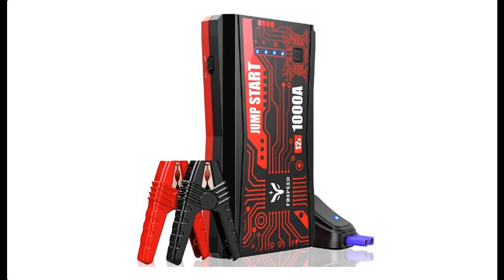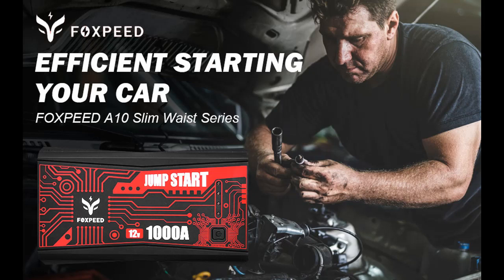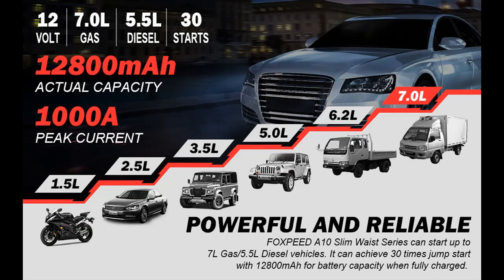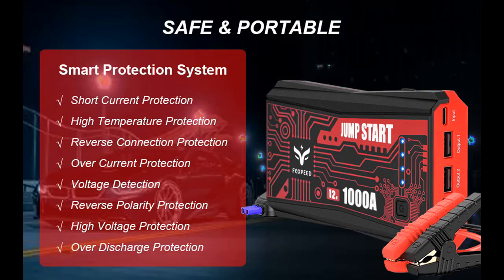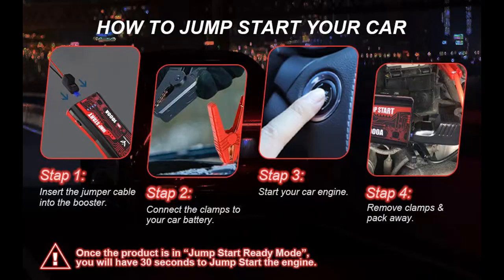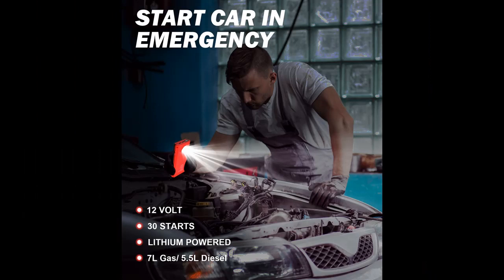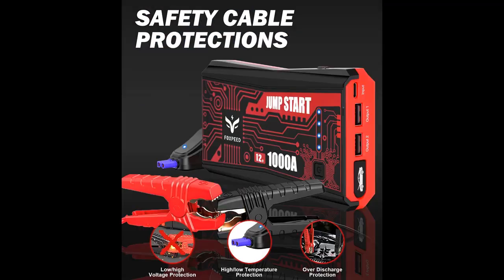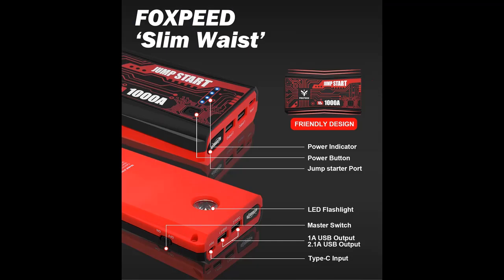Foxpeed A10 Jump Starter 1000A Portable Car Jump Start for up to 7L Gas and 5.5L Diesel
✔️What's features highlight? Foxpeed A10 Jump Starter 1000A Portable Car Jump Start for up to 7L Gas and 5.5L Diesel, 12V Auto Battery Booster Pack for Various Vehicles, USB Quick Charge, LED Display[FULL-DETAILS]➤➤➤

Foxpeed A10 Jump Starter 1000A Portable Car Jump Start for up to 7L Gas and 5.5L Diesel, 12V Auto Battery Booster Pack for Various Vehicles, USB Quick Charge, LED Display